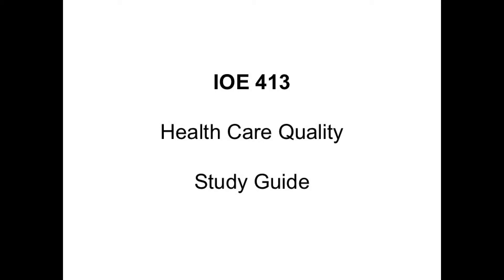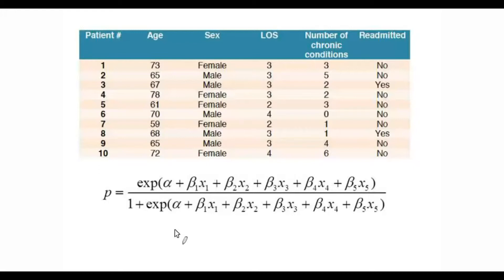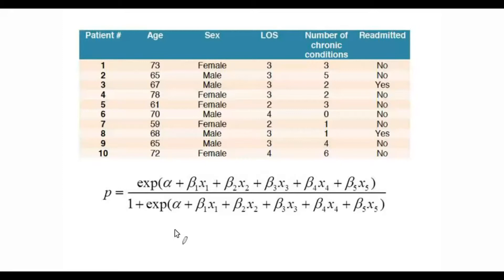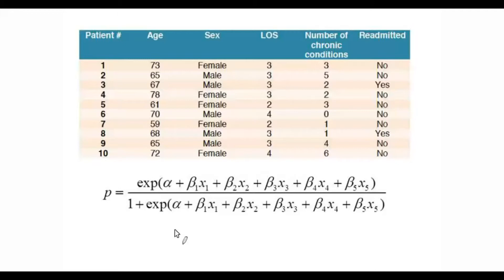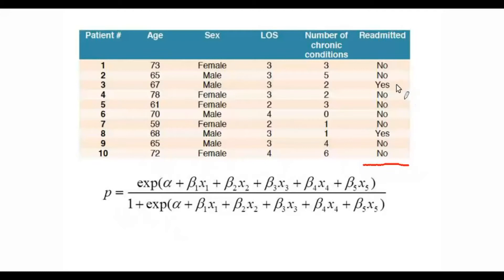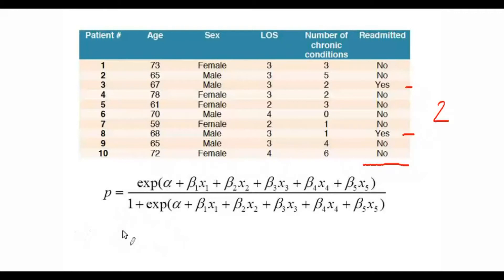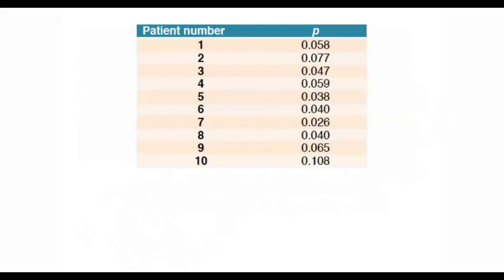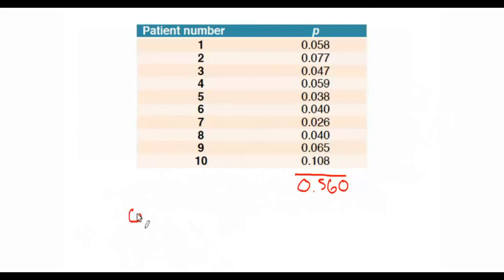Health Care Quality - Question 6 (IOE 413)